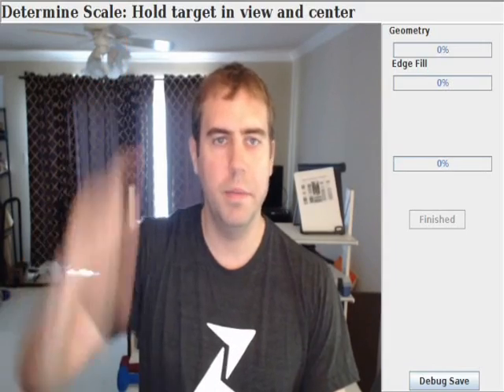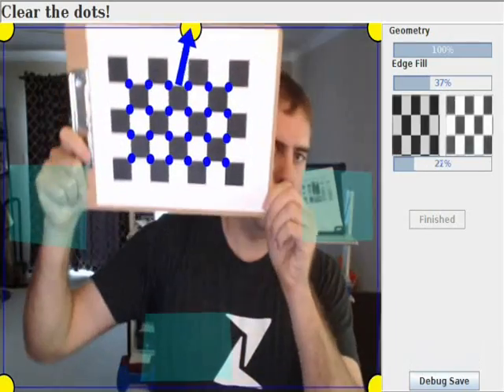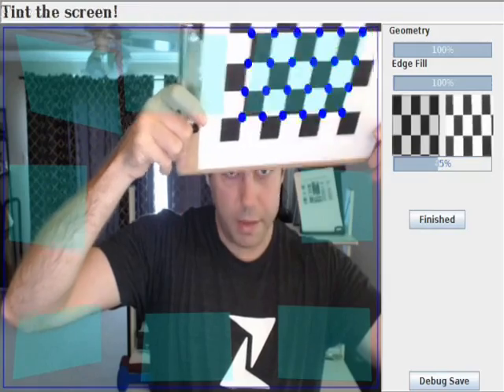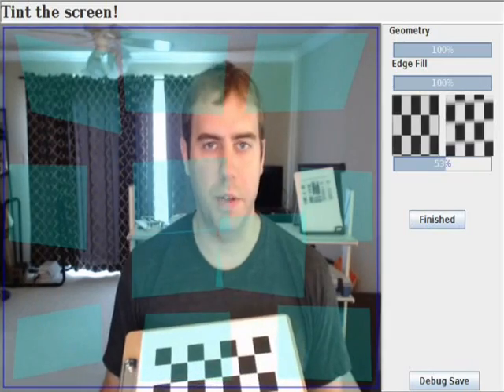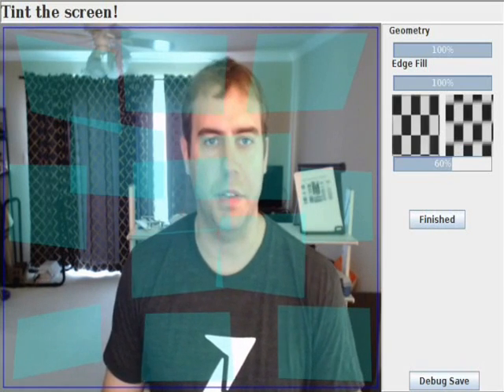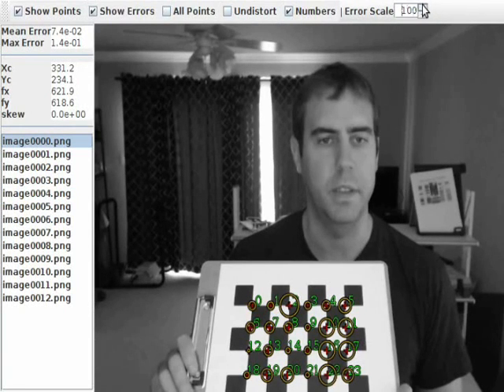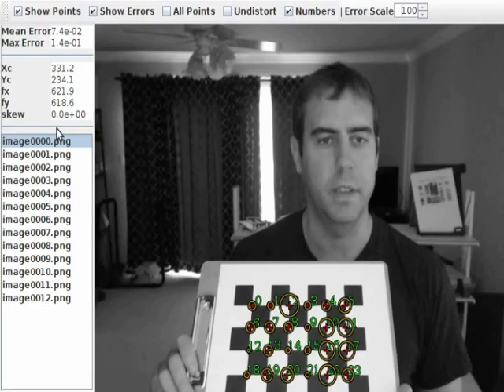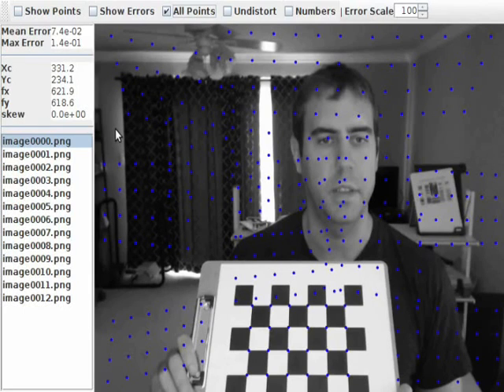Assisted Camera Calibration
Demonstration for how to use the assisted camera calibration application that comes with BoofCV.  It guess you through the process and ensures that all the images are in focus, geometrically diverse, and spatially diverse.  See website for more detailed instructions

Would also like to thank the company I work for, Zipline International Inc, for allowing this to be released.  Somehow the credits got clipped from the video.